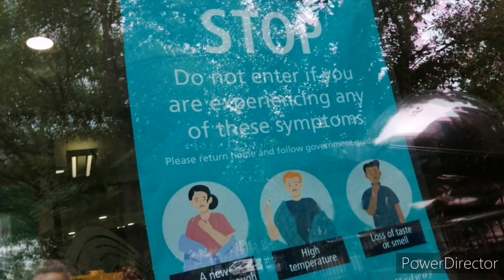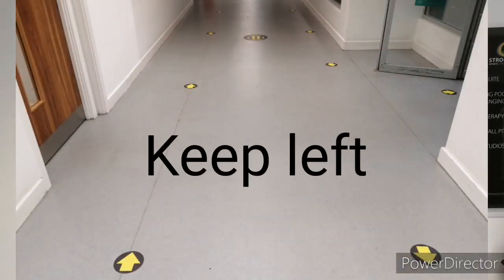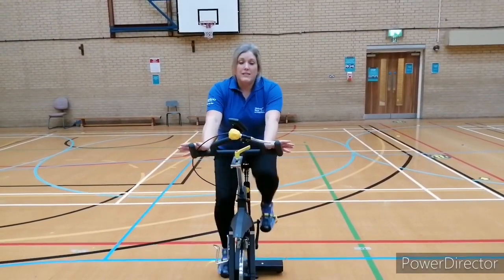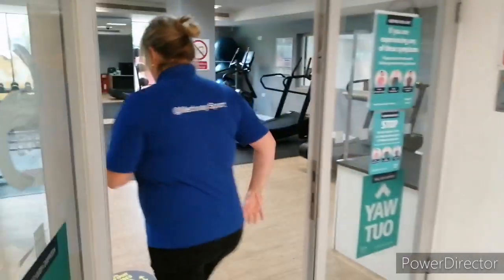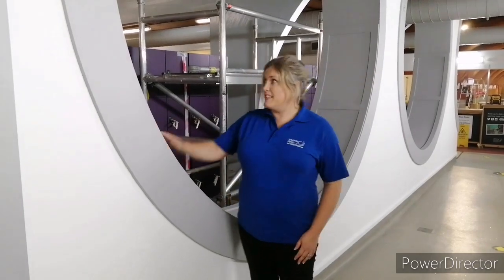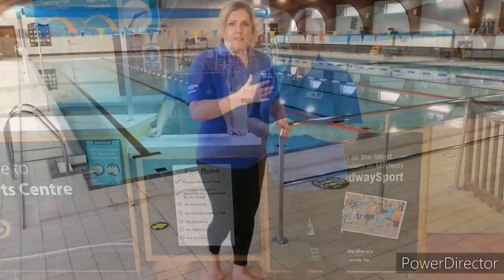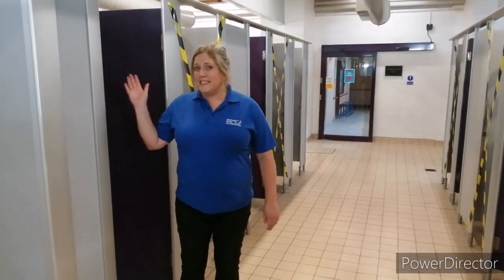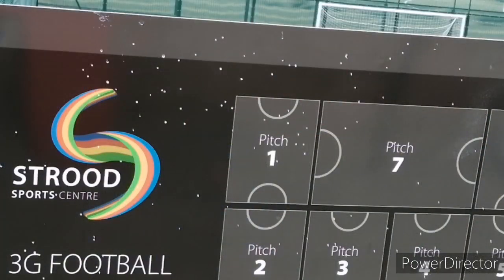Medway Sports Centres: An update from Strood Sports Centre.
Our Medway Sport staff have been busy preparing for when we're able to safely re-open our centres.

Here's an overview of what we've been doing at Strood Sports Centre to ensure we can welcome you back safely.